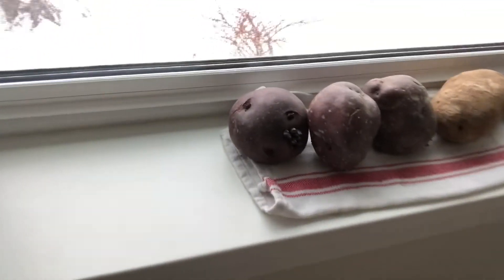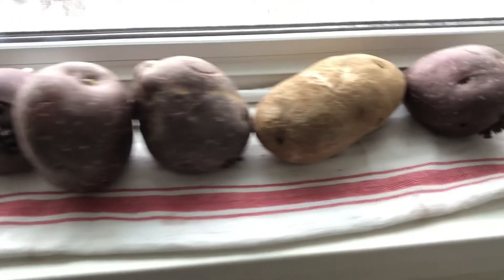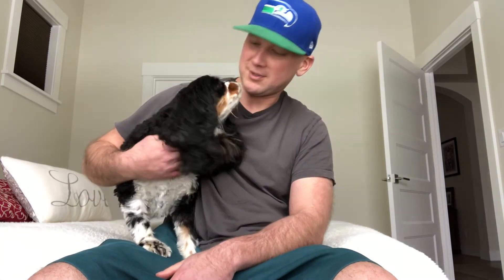Welcome to Gears Grass & Garden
New channel with amazing lawn tips, reel mower content with a California trimmer.  Also a 2018 STI build to stage 3.  I’ll unbox the 2018 STI parts I bought, and have 2018 STI detailing tips.  We also have no till gardening in raised beds.